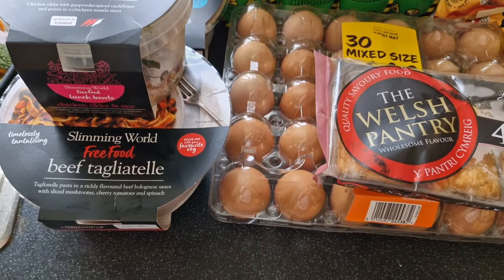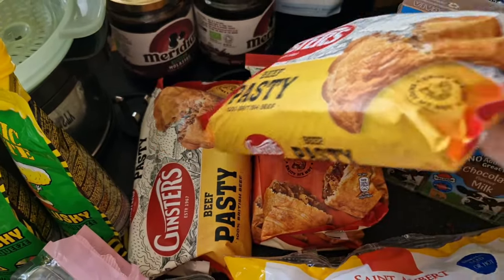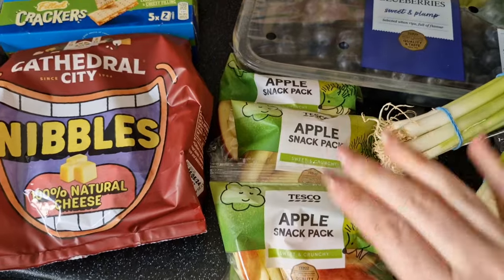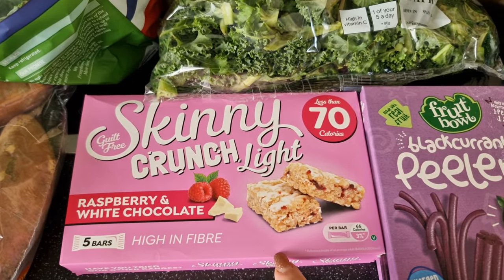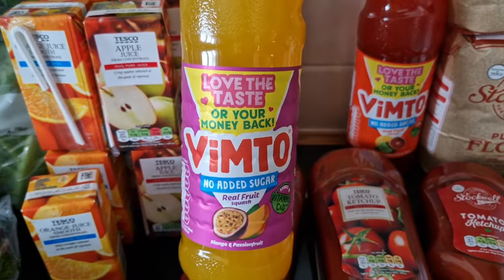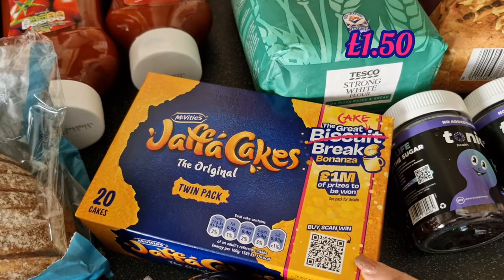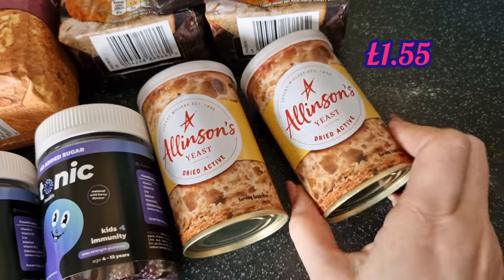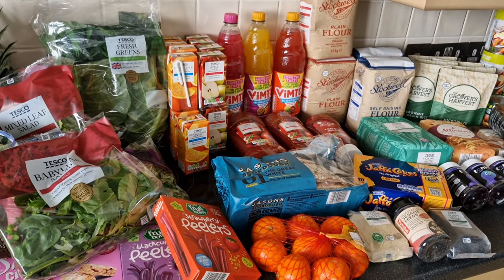Weekly food shop.